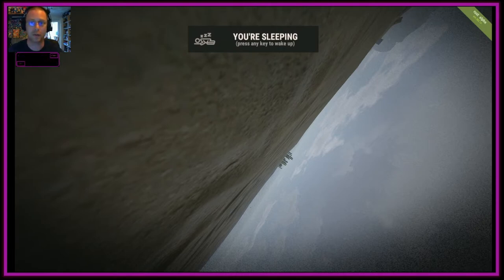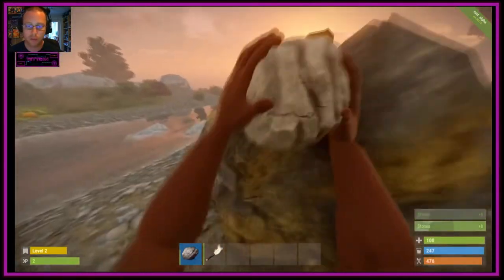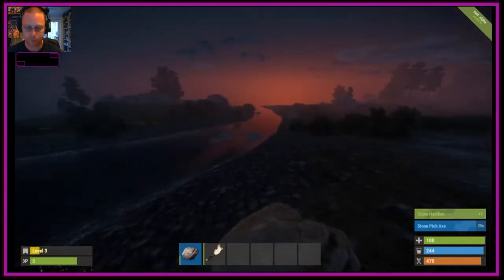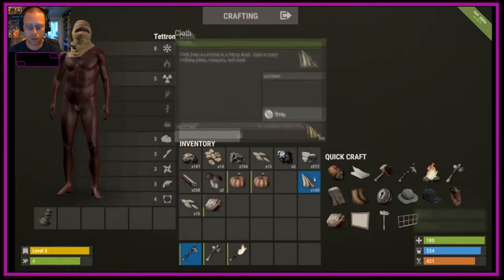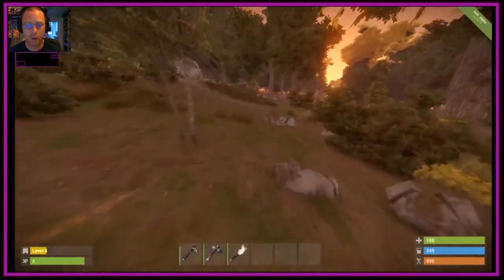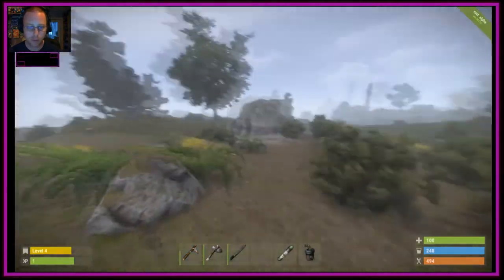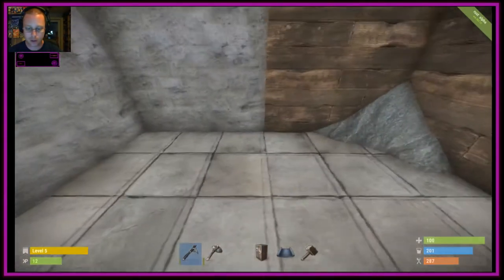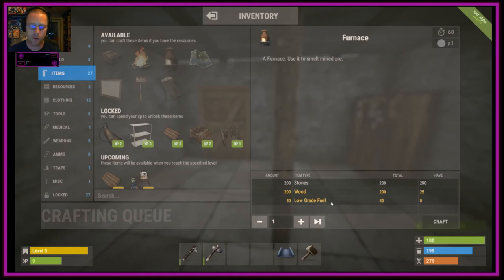Rust - How To Get Started In Current Rust For Beginners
In today's video, I will give you pointers on what to do if you're new to Rust on a Vanilla server.

I explain a few things to look out for when getting started and how to survive the first few hours in the world.

Please Like & Sub as every little helps and doesn't cost you a penny :D

Check me out @tettron & Twitch.tv/tettron